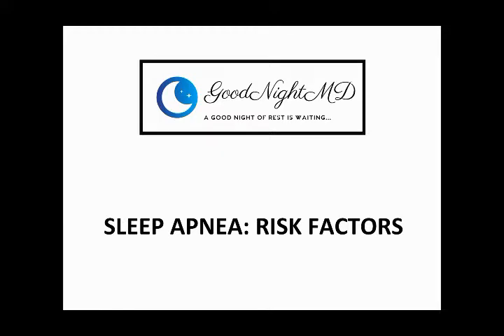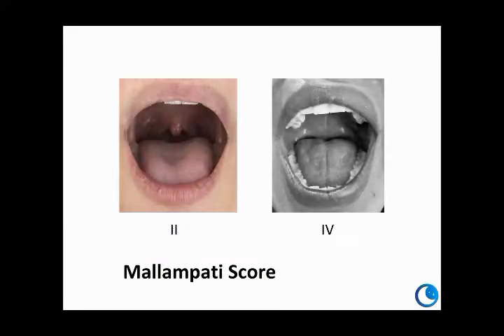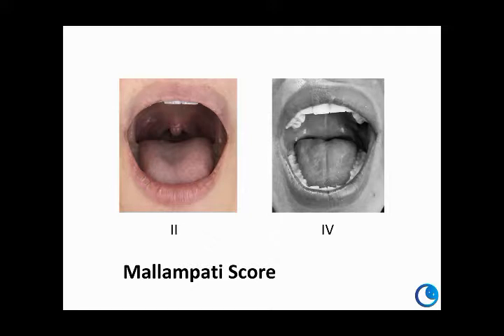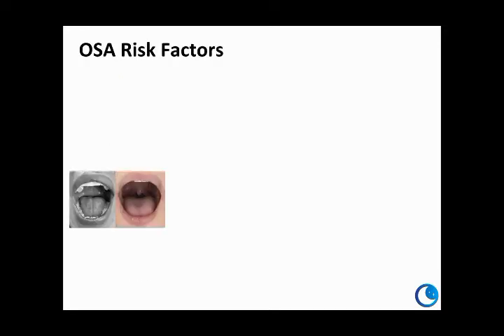Am I at Risk for Sleep Apnea?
Dr. Margaret Park of Chicago Sleep Health goes over the risk factors for developing Sleep Apnea.